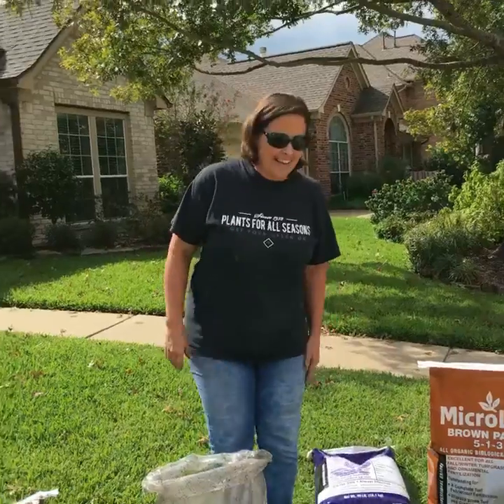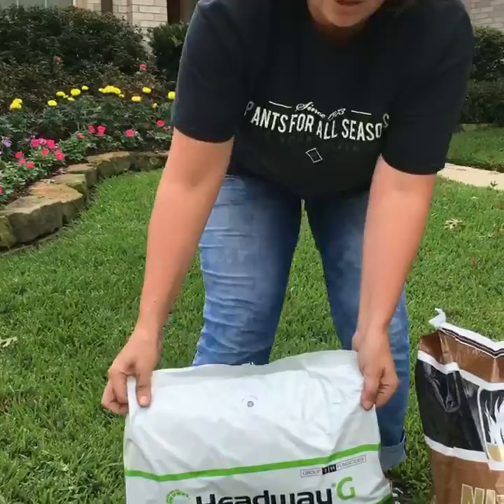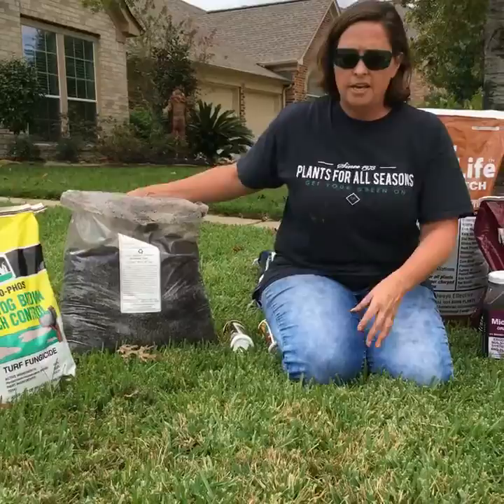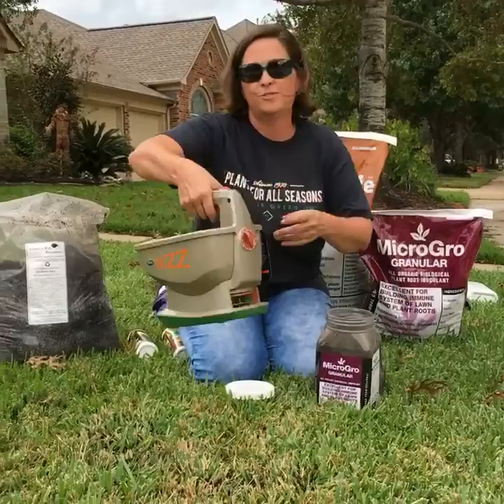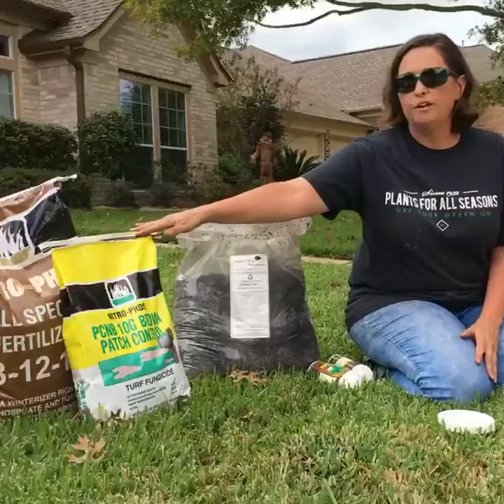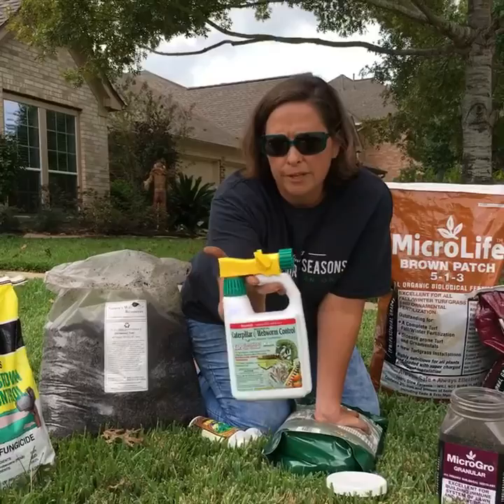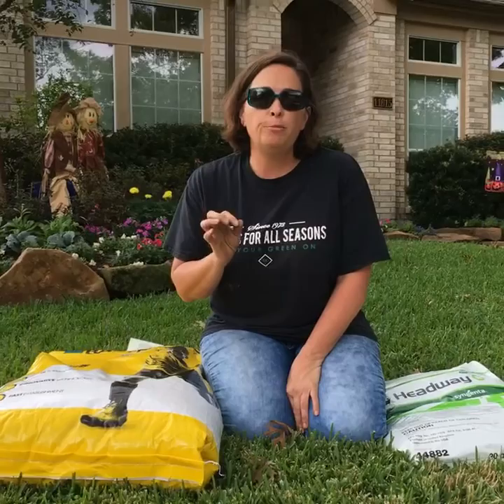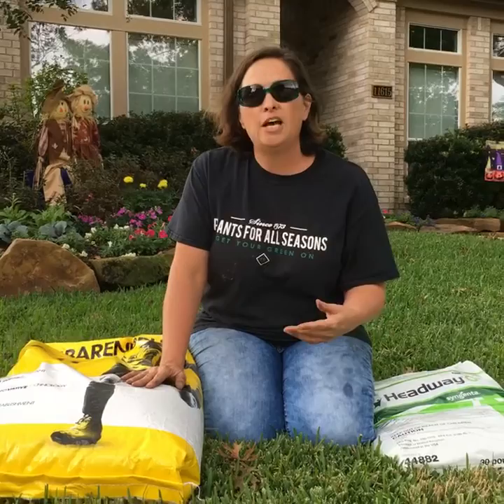Brown Patch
October 2016. In this video Sherri shares with us a few options for combating brown patch in the lawn. Plants For All Seasons carries a line of organic products produced by MicroLife for the those who have an organic based routine and fungicides and products for those who use a more traditional lawn routine. As always we encourage you to stop by, email. or call to consult with us about your specific situation so we can help connect you with the right solution for your lawns particular need.